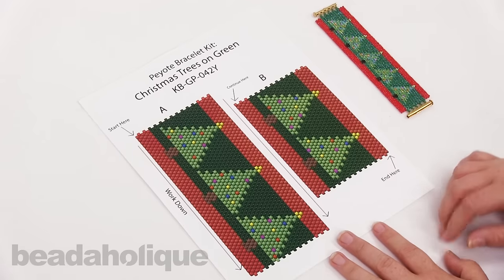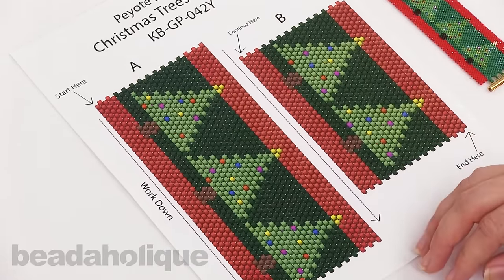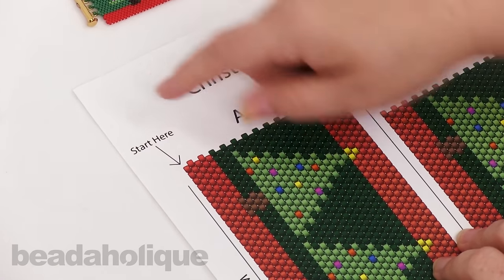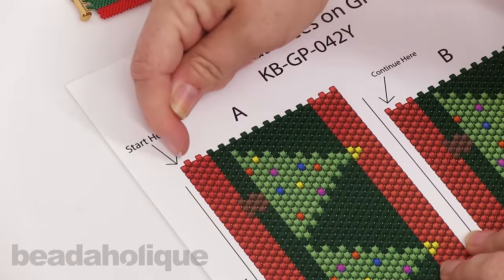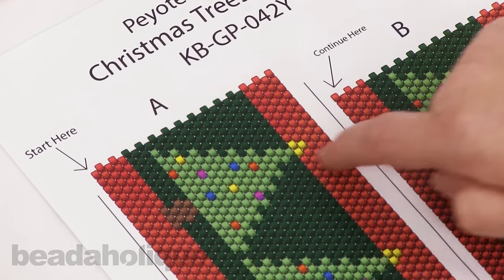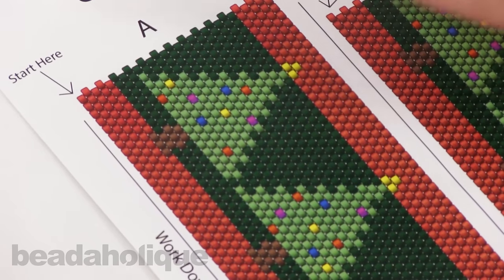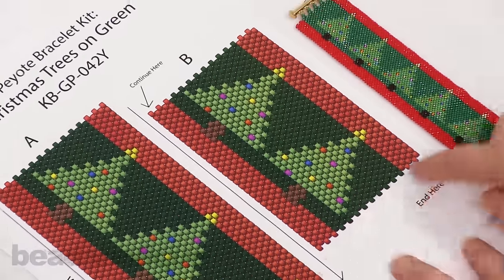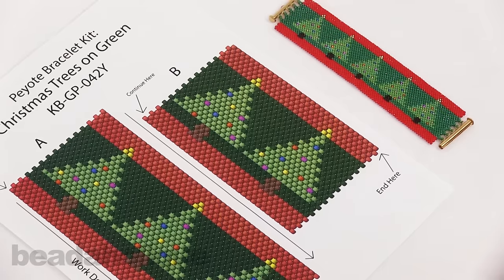How to Read a Peyote Pattern Bead Chart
- In this video, you will learn how to read peyote patterns simply and easily.

Peyote Bracelet-Christmas Trees on Green - Exclusive Beadaholique Jewelry Kit
SKU: KB-GP-042Y (Discontinued)